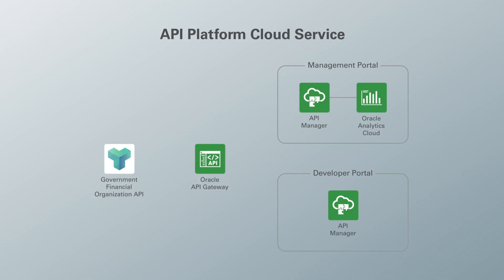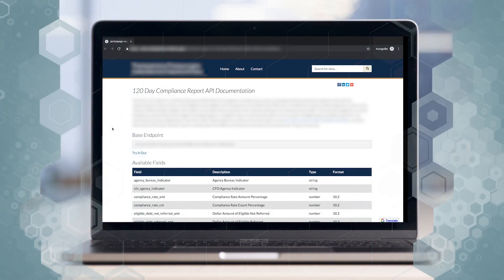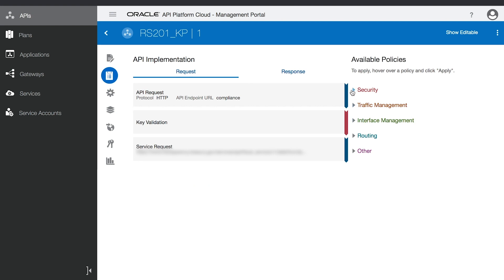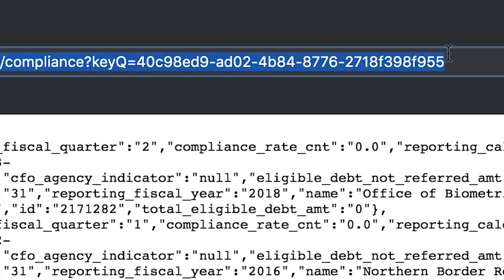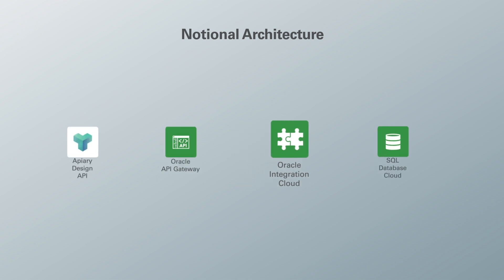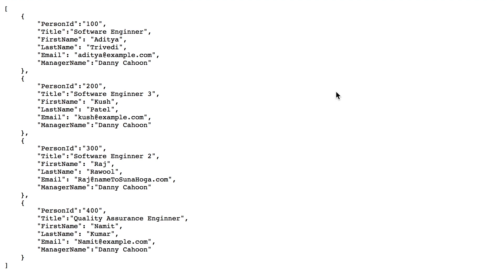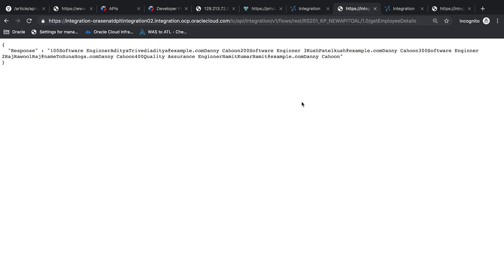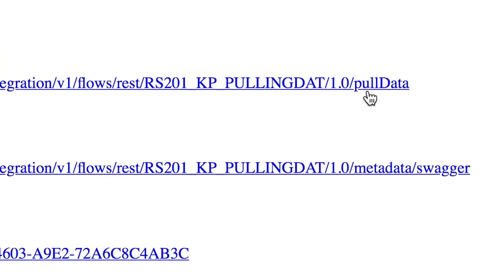Securing Data via API Platform Cloud Service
Government financial organizations need to secure their APIs. Oracle API Platform Cloud Service enables traffic monitoring of public-facing data, acts as a service bus for API data, and can automatically and securely present data as an API.